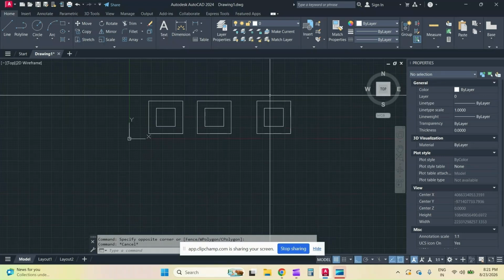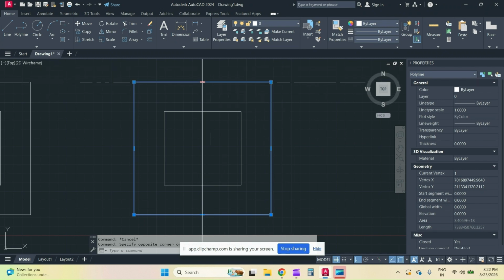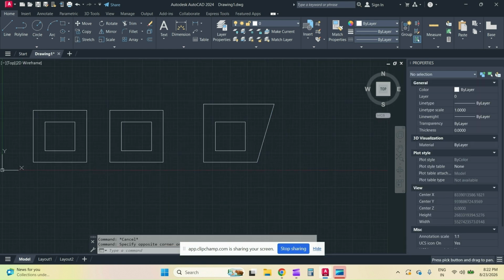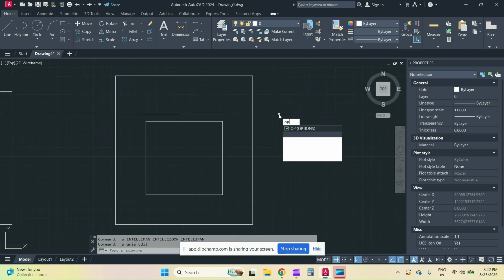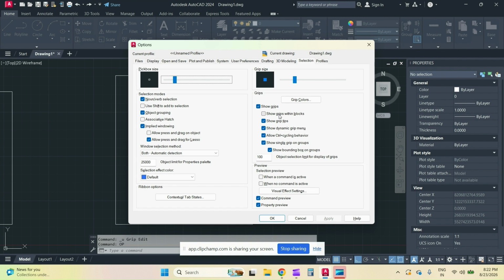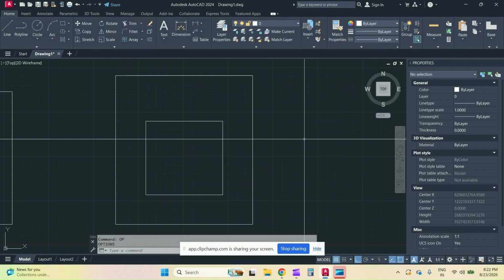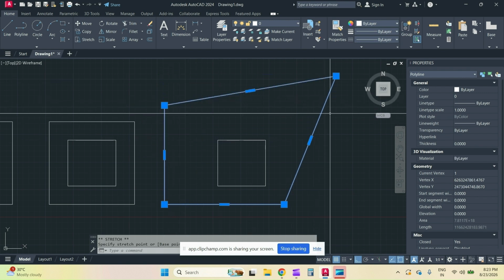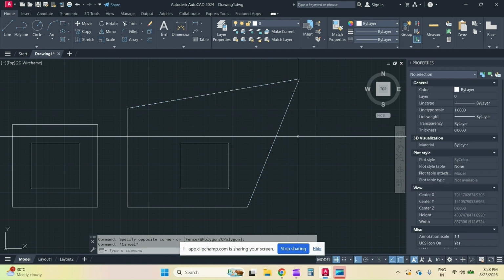How to increase the grip size in AutoCAD ?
Learn how to increase the grip size in AutoCAD for easier and more comfortable editing. In this quick tutorial, I'll show you where to find the grip settings and how to adjust the size so grips are easier to select and work with.